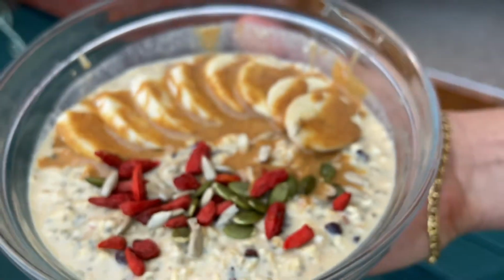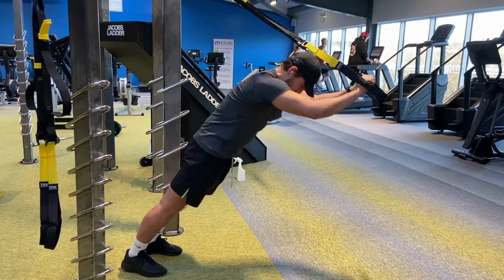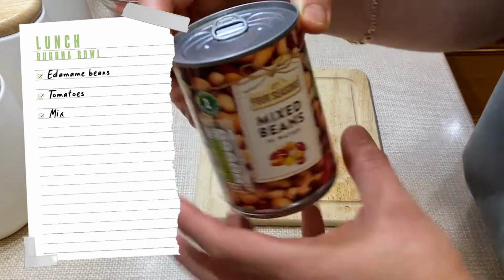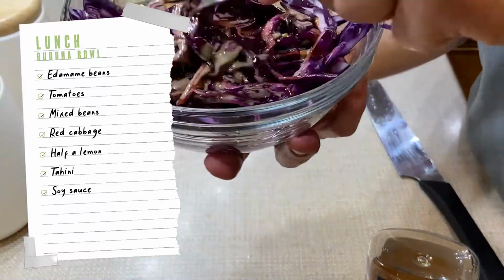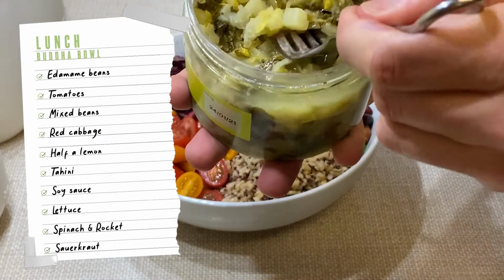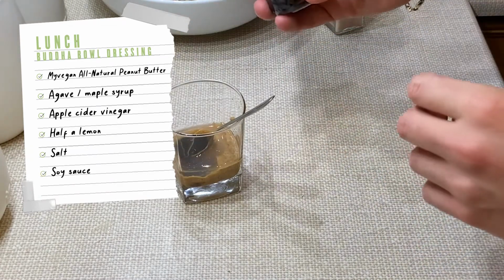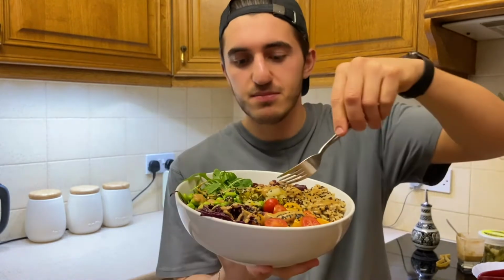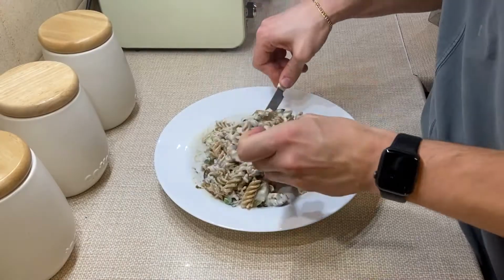Episode 2 | What I Eat In A Day with Giuseppe Federici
Myvegan ambassador, Giuseppe Federici, shares with us his go-to plant-based meals. As a fitness and food lover, he knows how to make vegan food that doesn't just taste incredible but is healthy and nutritious too.